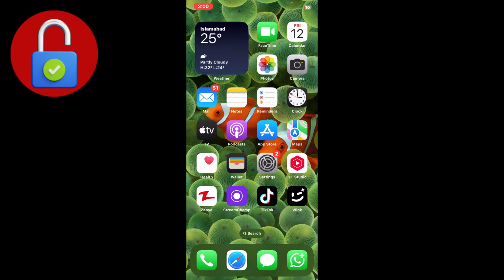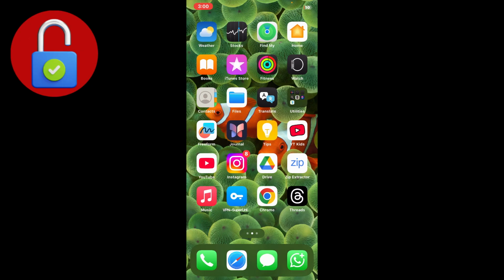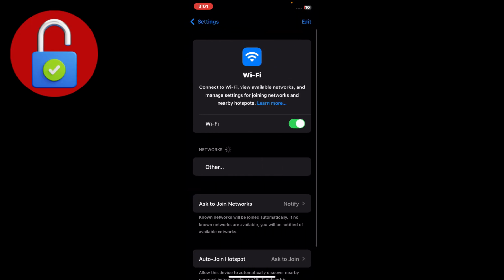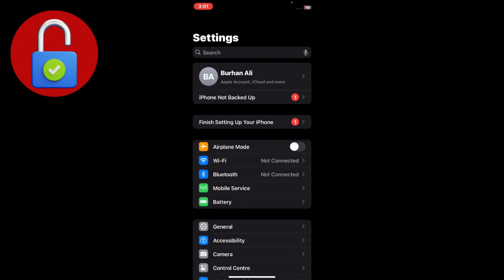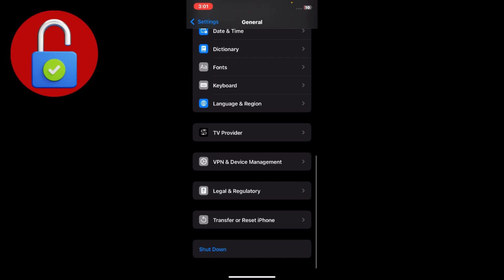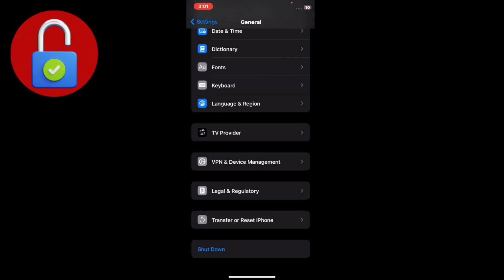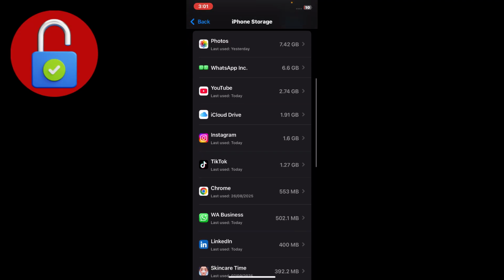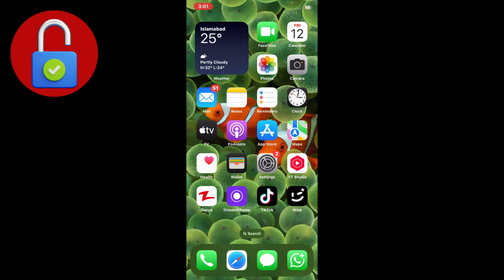Solve WhatsApp Voice Notes Not Playing Issue 🎧 | WhatsApp Fix 2025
Are your WhatsApp voice notes not playing or stuck on loading? 🎧📱 Don’t worry — this video will show you the step-by-step solution to fix voice messages not working on WhatsApp for iPhone and Android in 2025.

In this tutorial, you’ll learn:
✅ Why WhatsApp voice notes are not playing
✅ Fixes for audio/speaker settings 🎙️
✅ How to clear cache and free up storage 🗂️
✅ Update and reinstall solutions ⚡
✅ Final tips to make sure WhatsApp voice notes always play smoothly

By the end, your WhatsApp voice notes will be working perfectly again! 💬✨

⏱️ Timestamps

0:00 – Intro: WhatsApp voice notes problem explained
0:25 – Check audio/speaker settings
0:55 – Restart phone & check proximity sensor
1:25 – Clear WhatsApp cache & free up storage
1:55 – Update or reinstall WhatsApp
2:25 – Final fix tips & outro